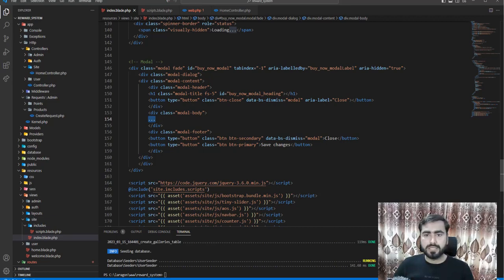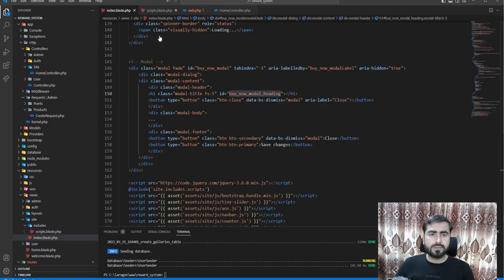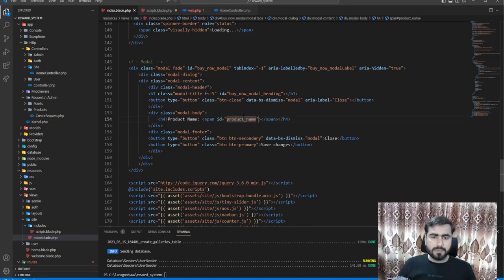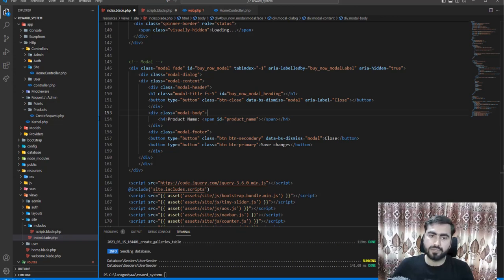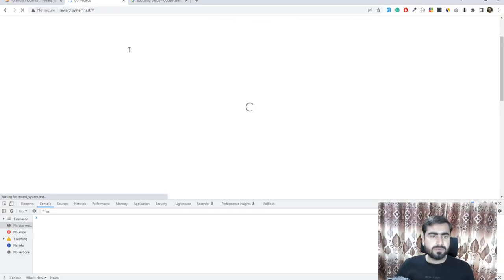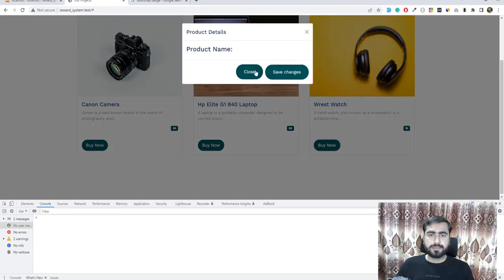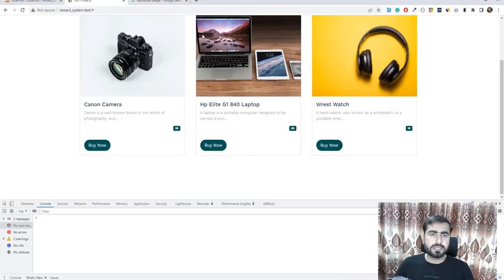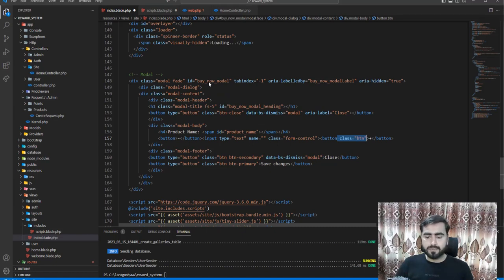#14 Part-2 Display Product Details in Bootstrap Modal in Laravel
Part-2 Display Product Details in Bootstrap Modal in Laravel